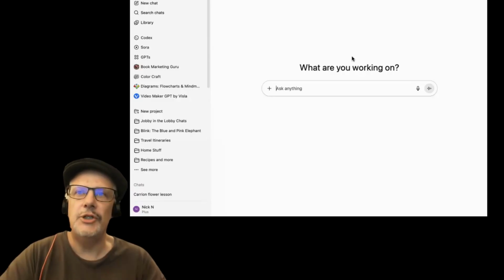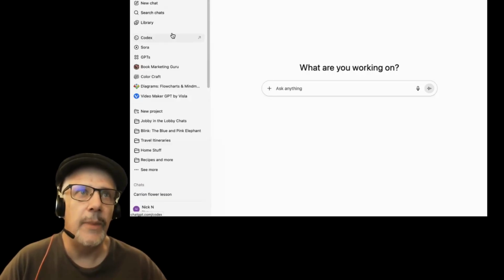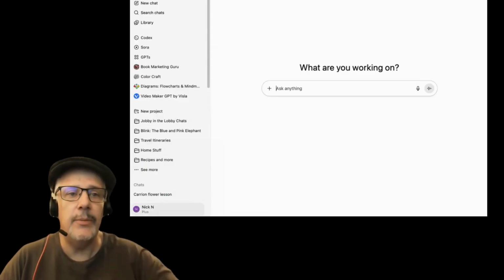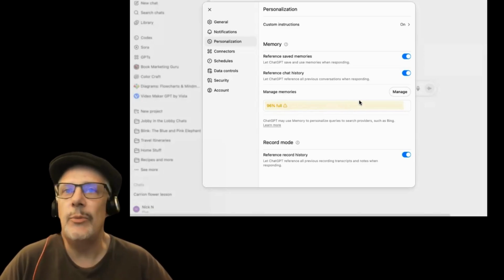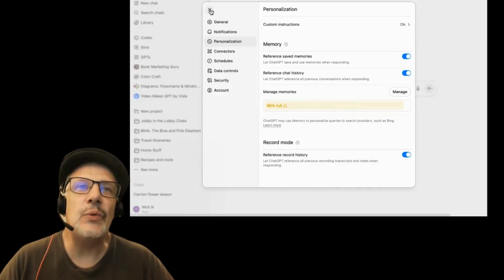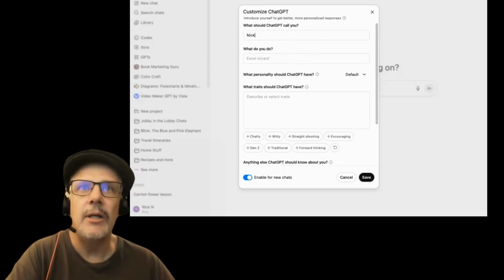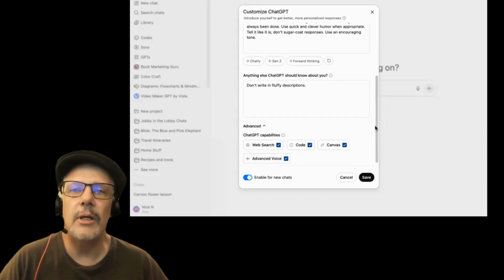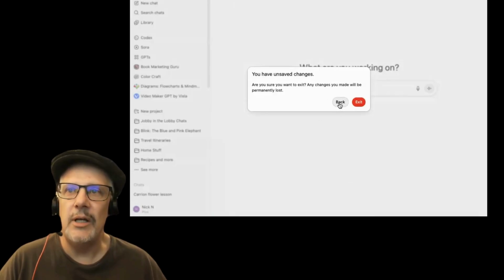How to Create an AI Animated Short -Lesson1 Chat Settings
Join my Skool Community to learn more about making AI Films and AI Books